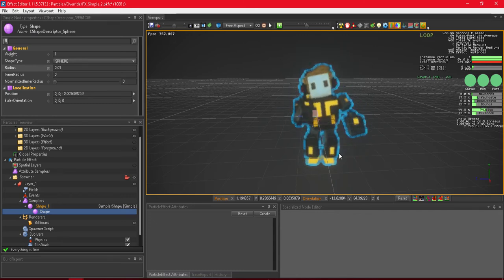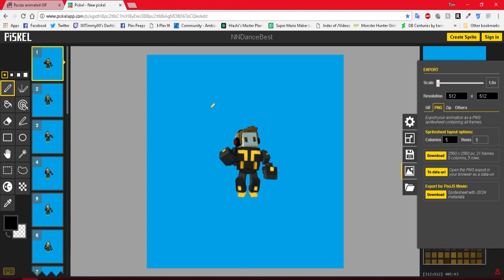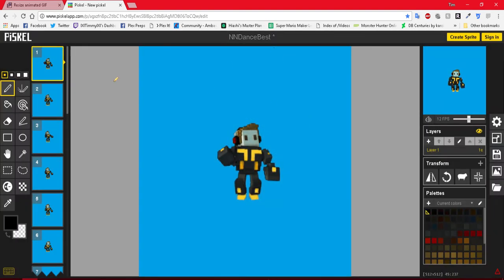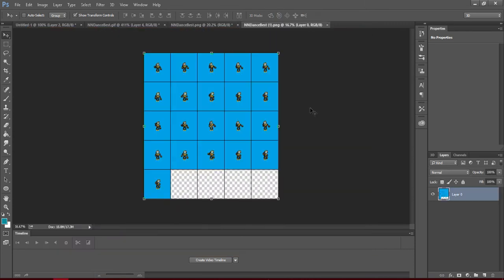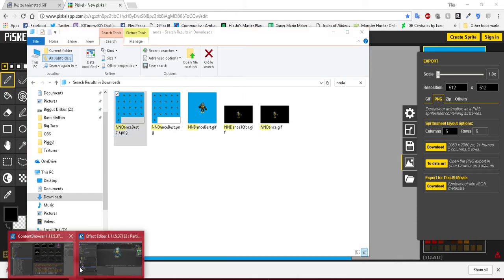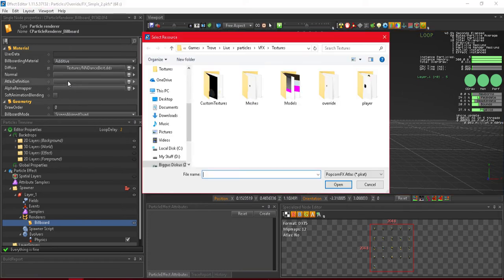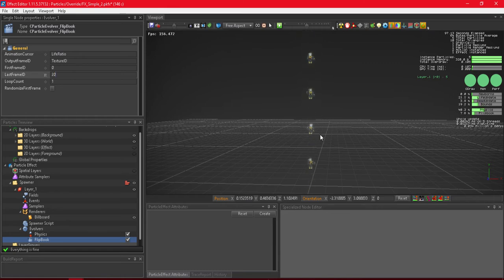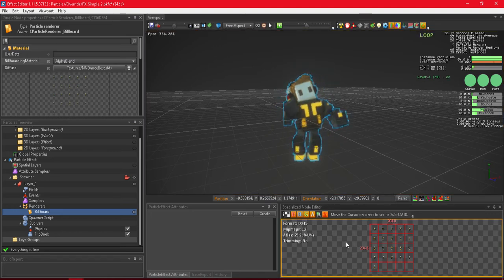Trove Modding Tips and Trix - Animated Textures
Sprite Sheet creator (just click, "create sprite")